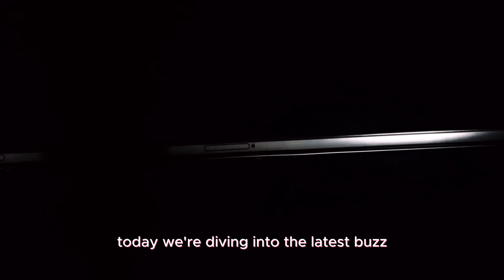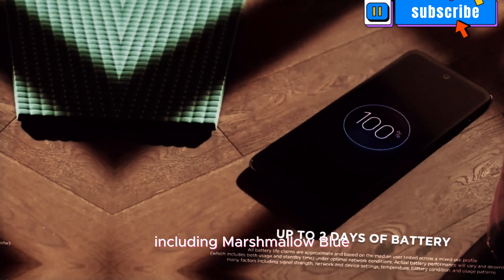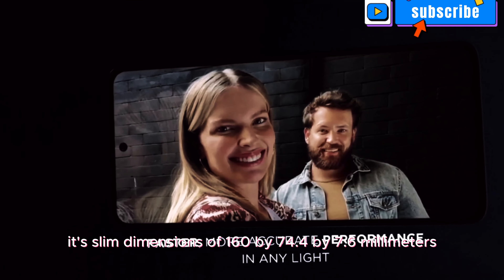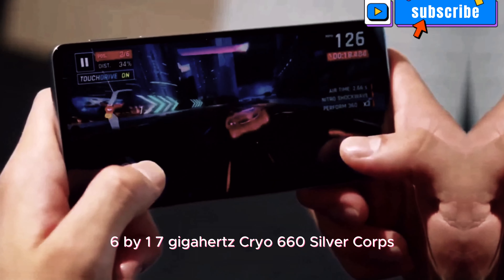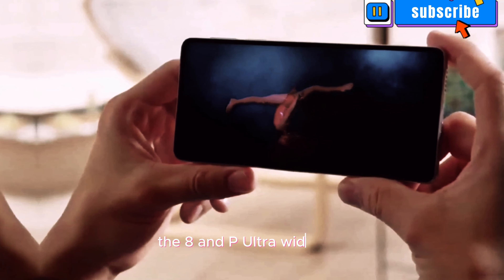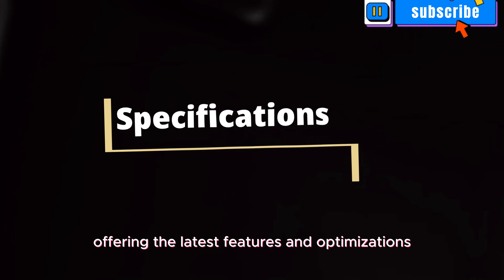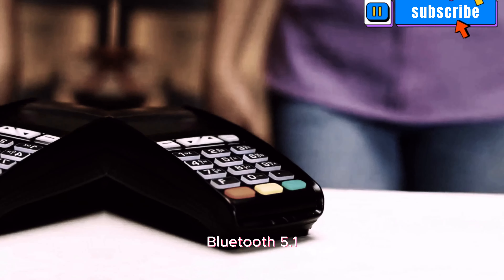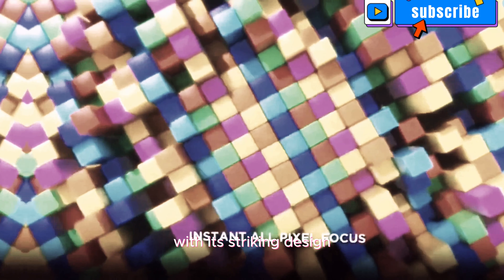Moto G84 5G Review⚡ The Best Budget 5G Phone for 2023?😱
The Motorola Moto G84 5G is a powerful and affordable smartphone that offers a great balance of features and performance. It features a 6.5-inch FHD+ display, a 50MP main camera, and an octa-core Qualcomm Snapdragon 695 5G processor. It also has a 5000mAh battery that can easily last a full day on a single charge.

Motorola Moto G84 5G
Affordable 5G smartphone
Powerful processor
Great camera
Long-lasting battery
6.5-inch FHD+ display
50MP main camera
Qualcomm Snapdragon 695 5G processor
5000mAh battery

00:00 | Intro with
           | Design & Build Quality
           | Display Quality
           | Performance
           | camera quality
           | price and launch date
           | Good-bye